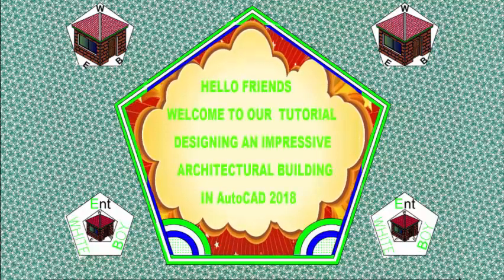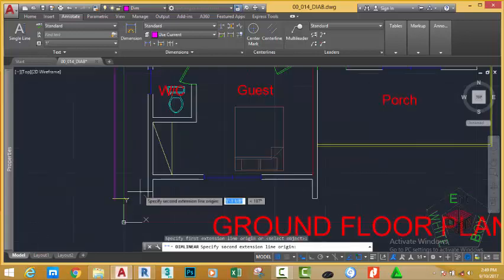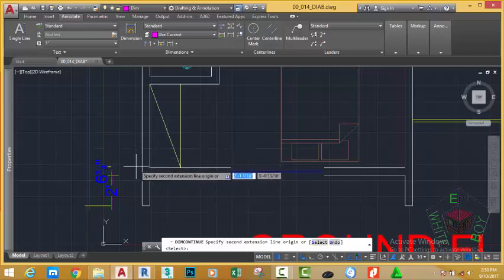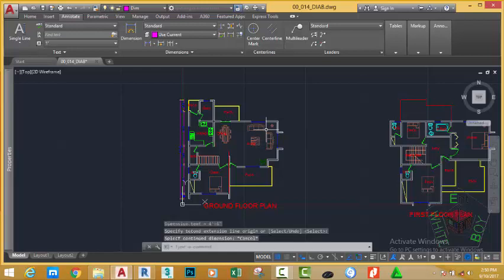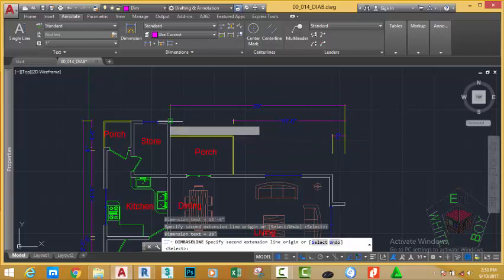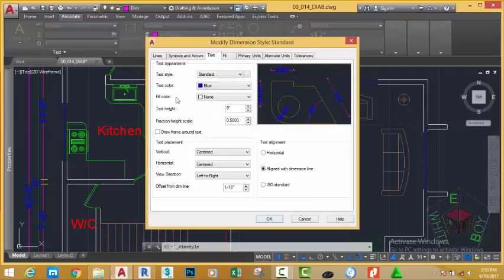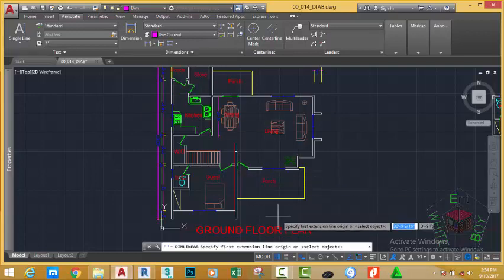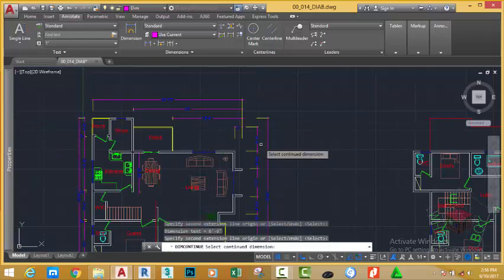00 015 DIAB Dimenson